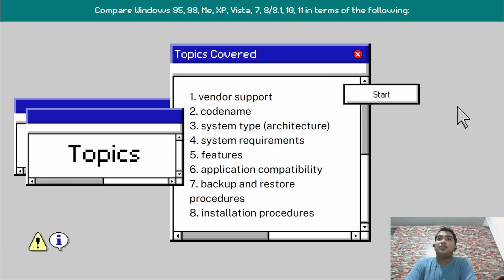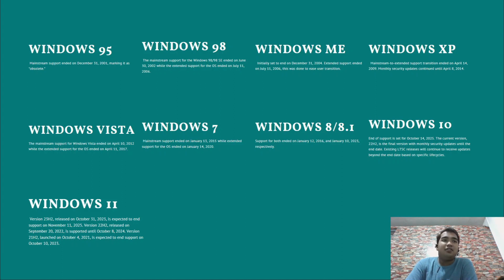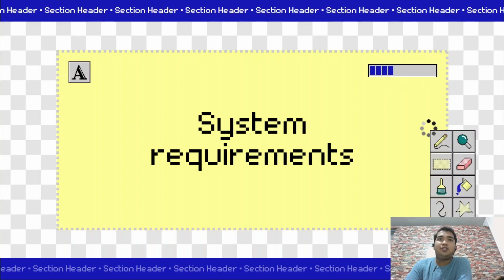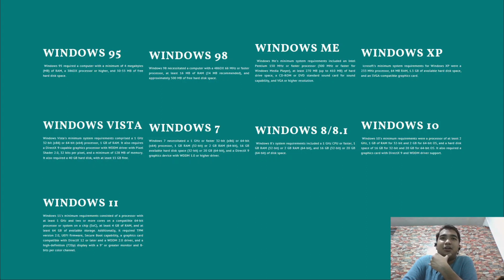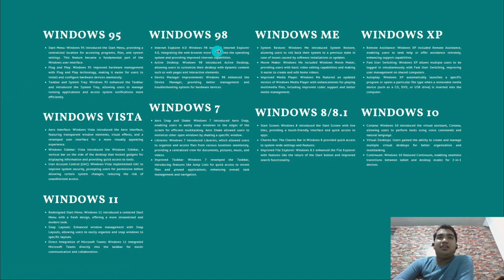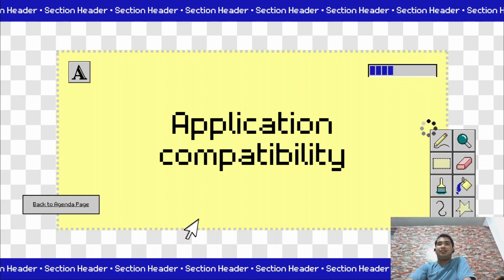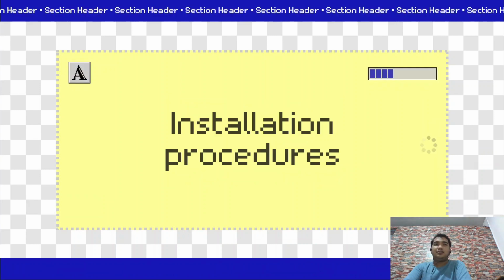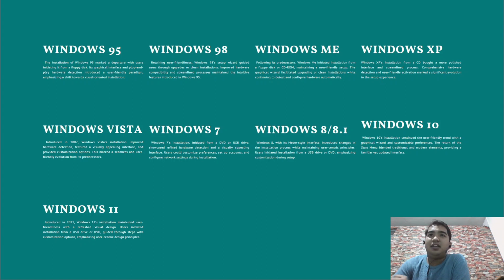Comparison Of Different Windows Operating System